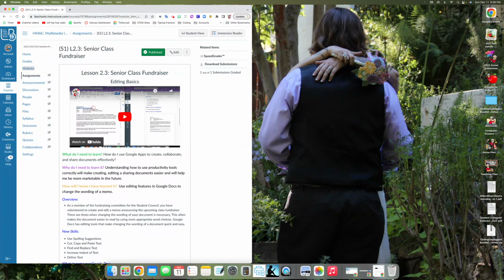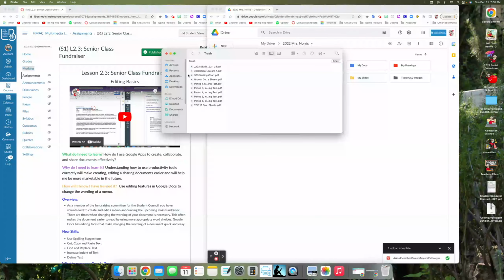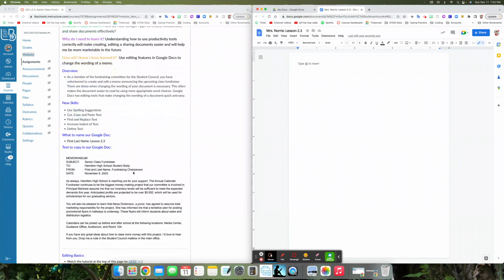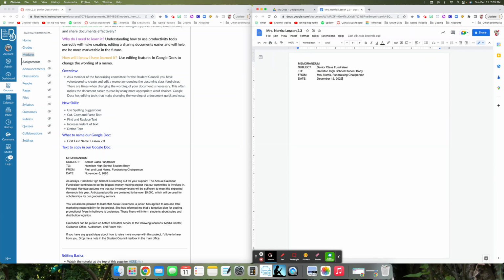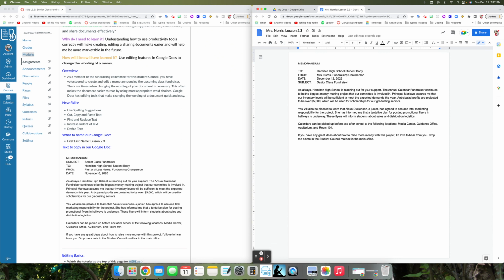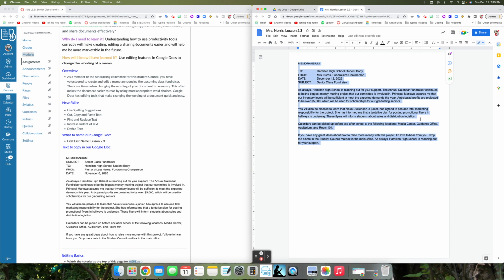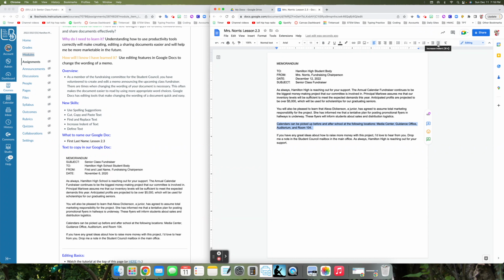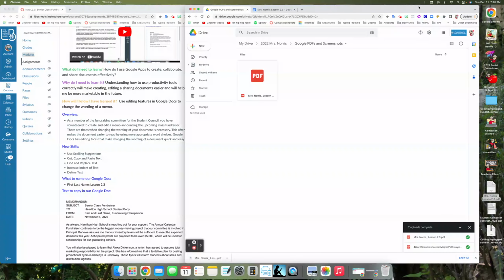(2022) Google Docs, Lesson 2.3: Senior Class Fundraiser